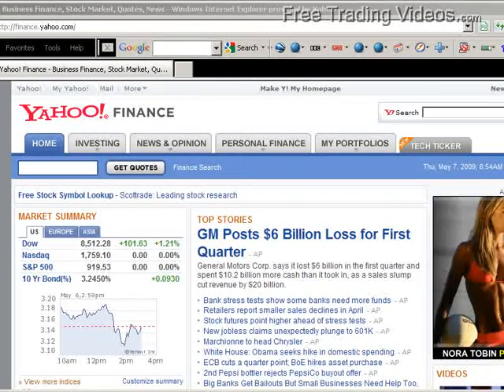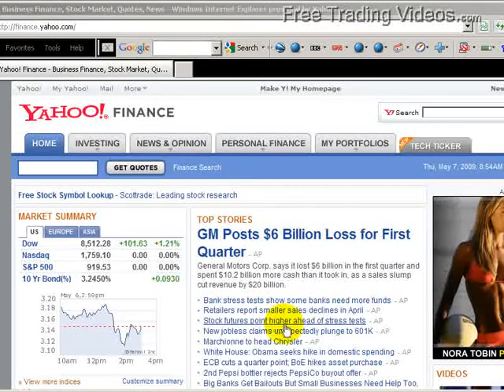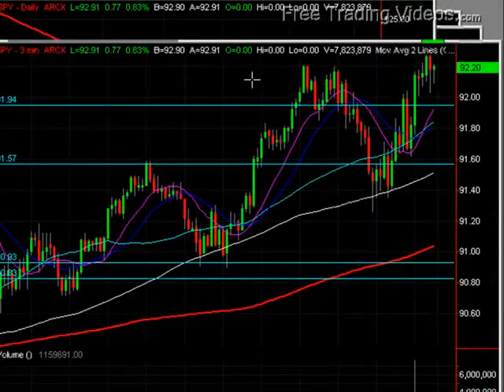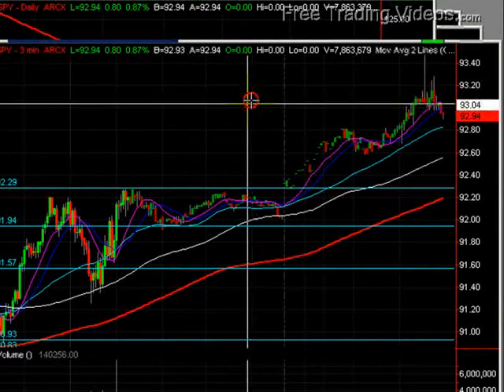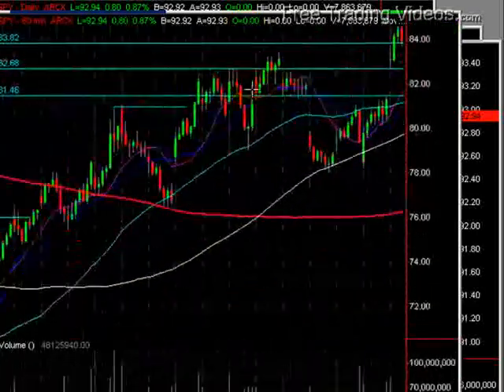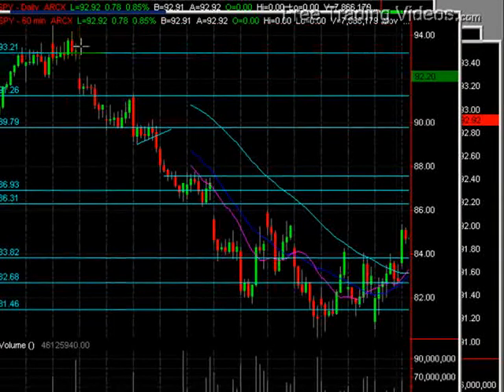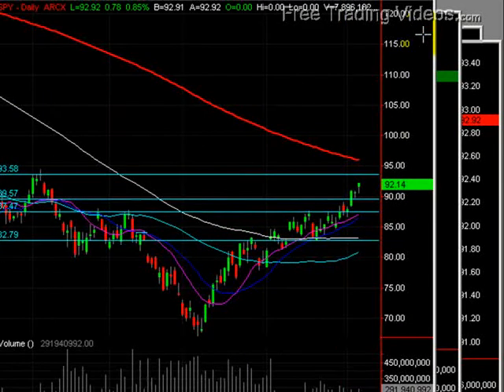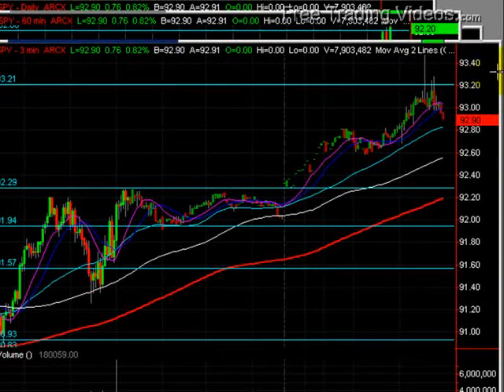May 7th, 2009 FTV Morning Report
Markets are gapping up again this morning but into some pretty good resistance.  Watch how the gap fills for a clue as to how the market is reacting to all the news and after having been up 4 days in a row.

Matador : )